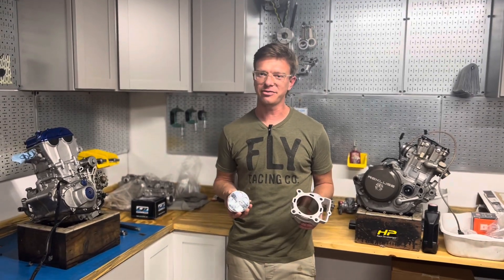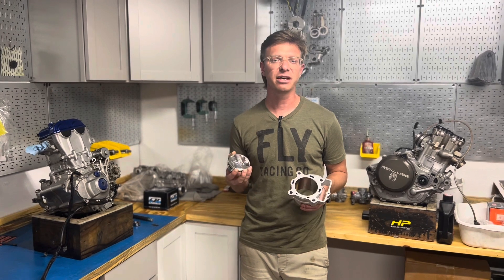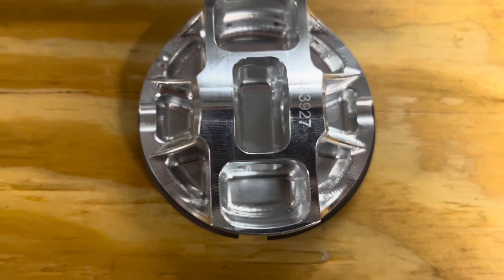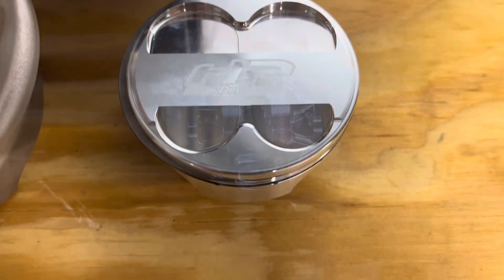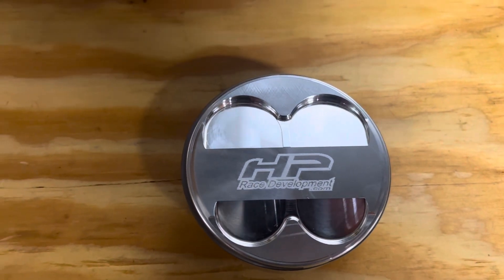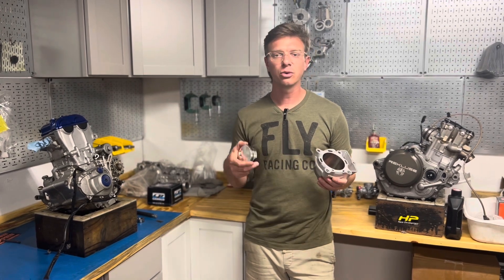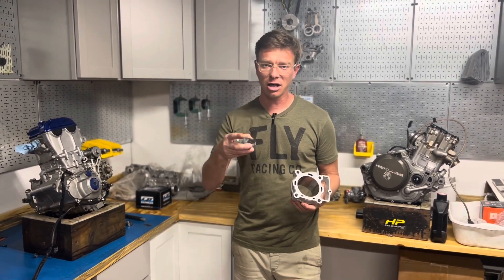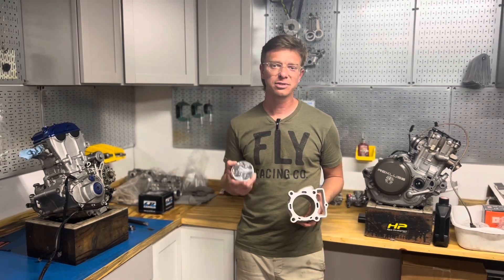Big Bore Kit, 270 now available - KTM Group23+ 270cc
We have built the first big bore kit available for the 2022.5 and onwards ktm, husky, and gas gas 250f bikes.